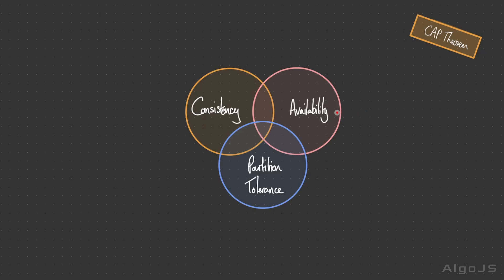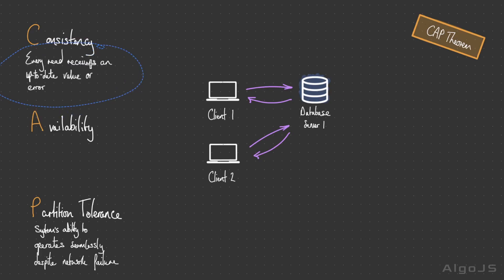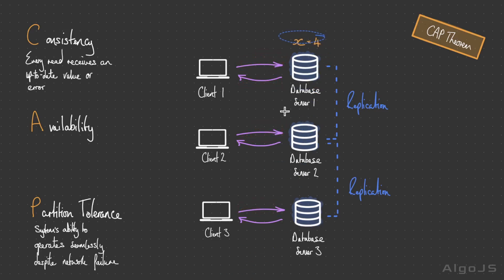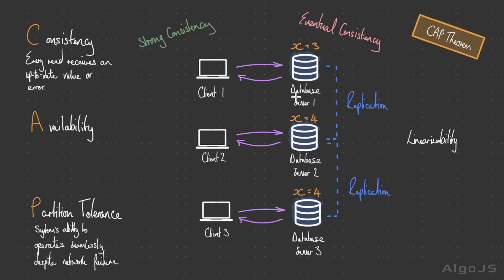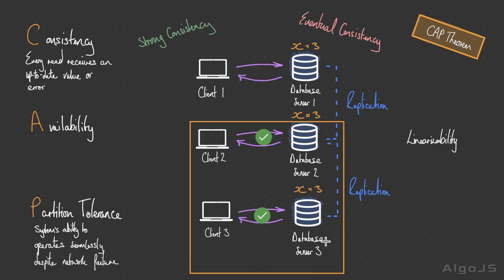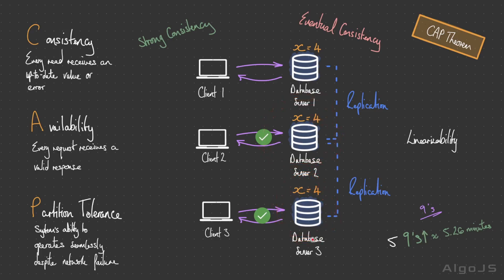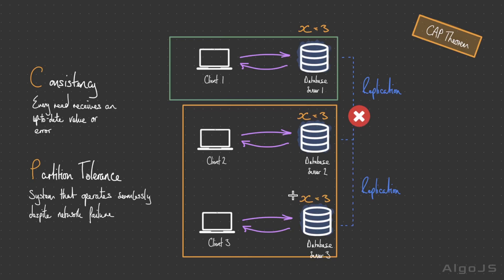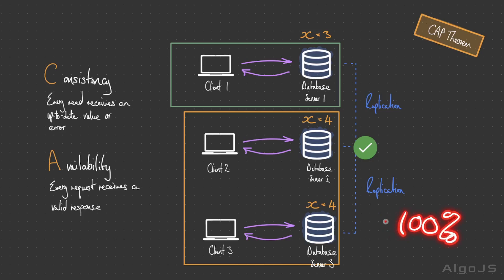CAP Theorem - System Design For Beginners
System design beginners lesson on CAP Theorem / Brewer's Theorem

00:00 - Intro
00:25 - Partition Tolerance
01:05 - Consistency
02:30 - Scaling the System
03:30 - Strong Consistency
05:15 - Availability
06:35 - Use Cases
07:15 - CP
08:00 - AP
08:35 - CA
09:20 - Conclusion